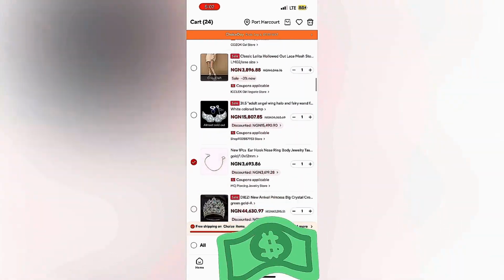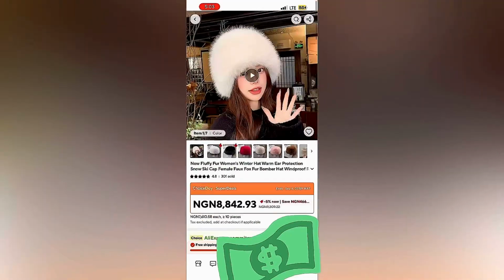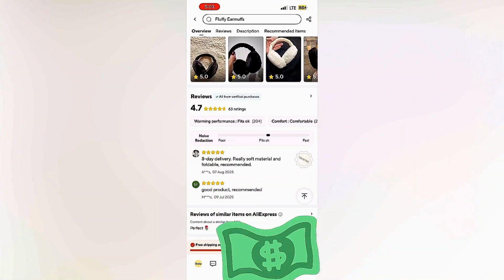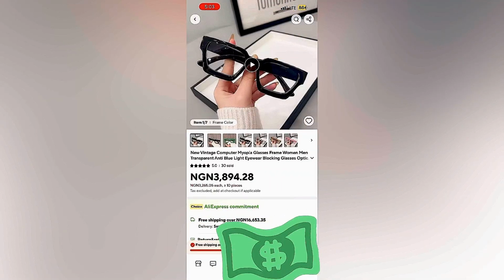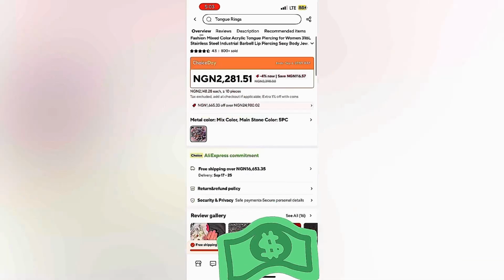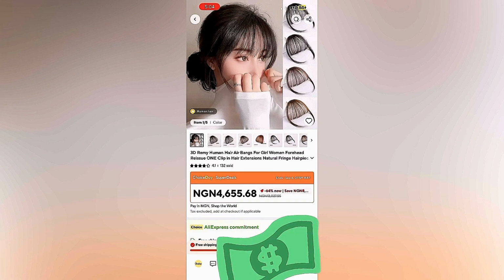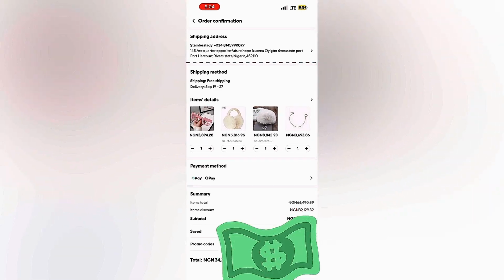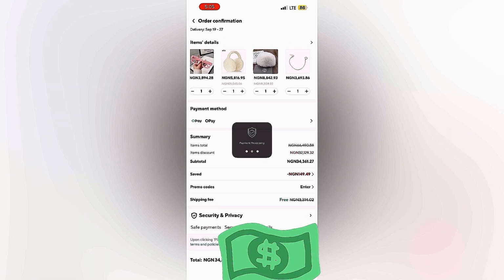How to Buy from AliExpress to Nigeria with Opay | Safe Shopping Guide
Want to shop on AliExpress from Nigeria without stress or scams? In this video, I’ll show you step-by-step how to order safely from AliExpress using your Opay account, the best payment method to use, how to track your items, and tips to avoid being scammed.

If you’ve ever worried about losing your money or not getting your package, this guide will help you shop confidently.

📌 What you’ll learn in this video:
 • How to link Opay with AliExpress payments
 • How to order products to Nigeria safely
 • Common scams to avoid when shopping online
 • How to track and confirm your delivery